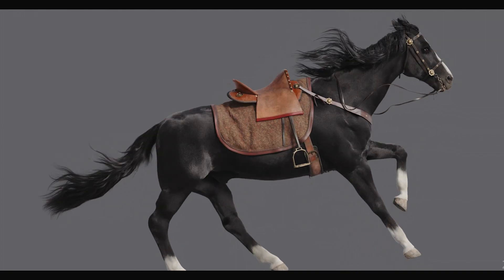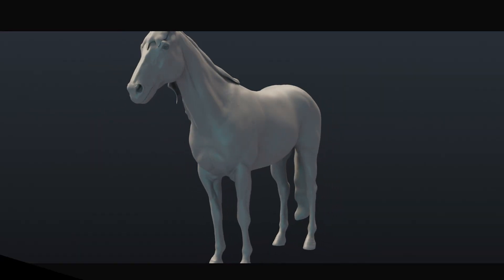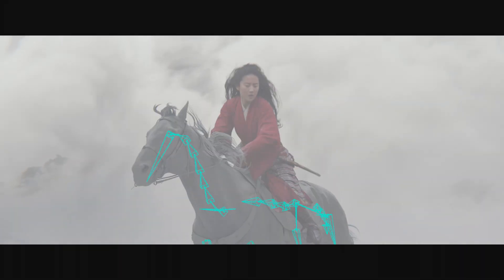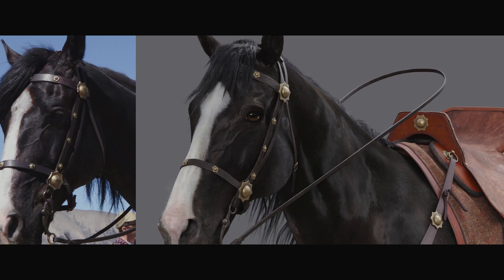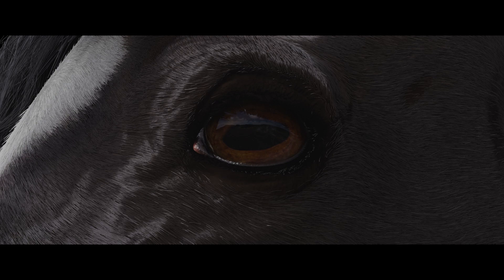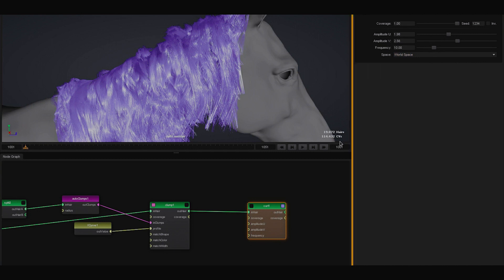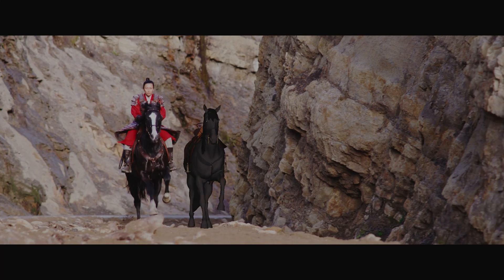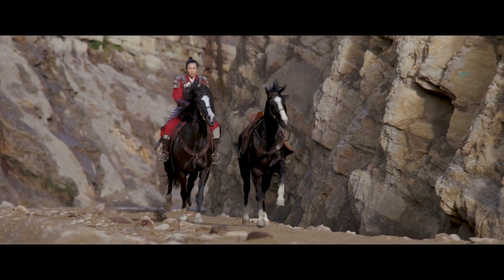MULAN - Taming Black Wind